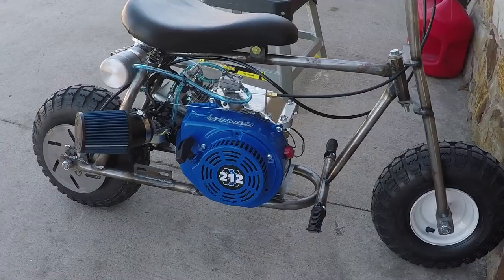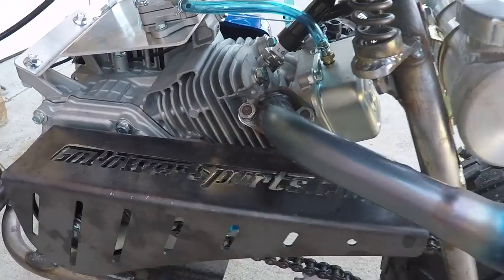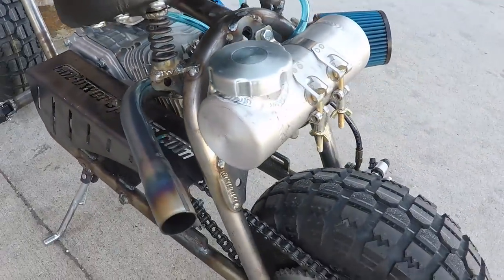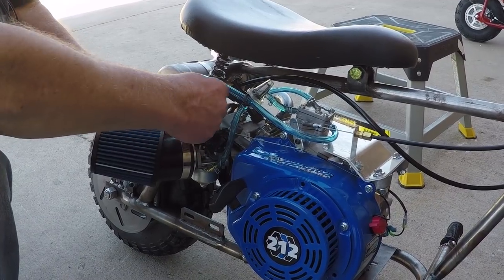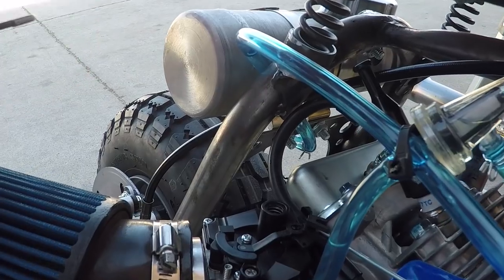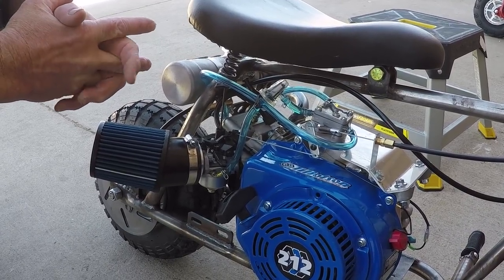Tillotson TCT Carb Tune Up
Installed a new Tillotson TCT Carburetor on a Tillotson 212cc engine and we are showing you how we like to tune our carburetors.  The mods on this engine are an air filter, header pipe, PVL flywheel, fuel pump, top plate and the governor has been removed.  Everything you see on the video can be picked up